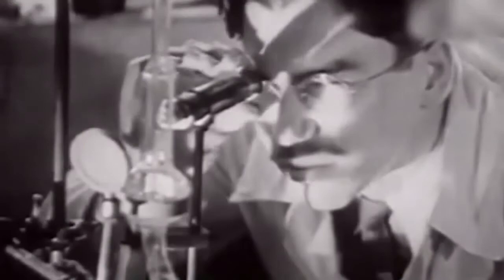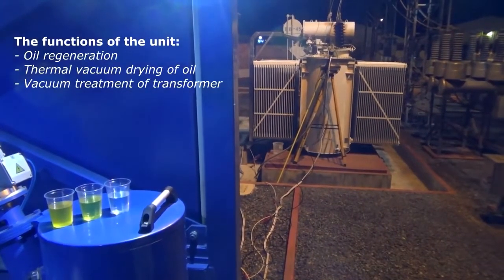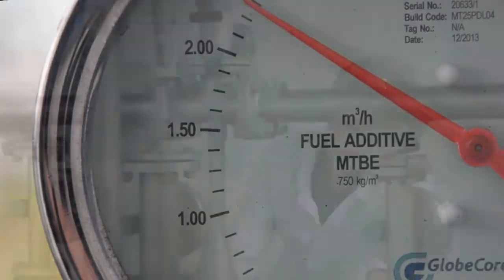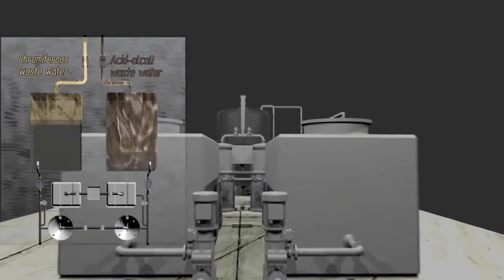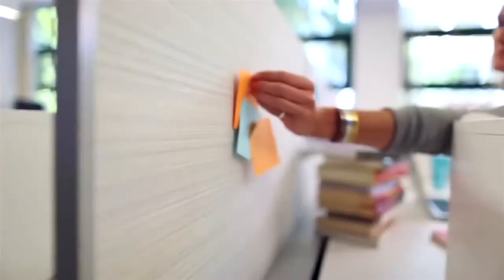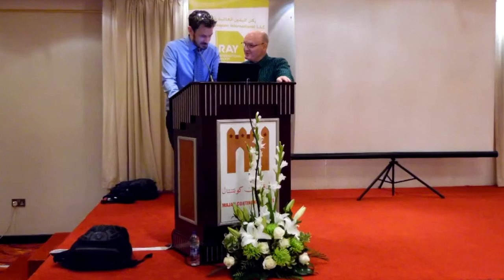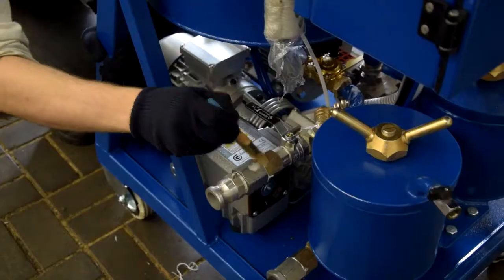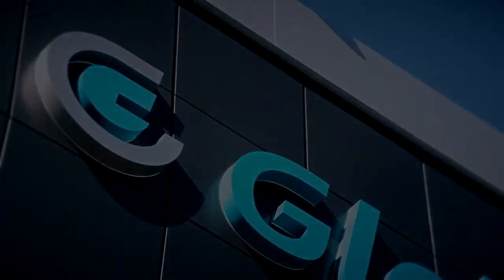GlobeCore Green Technology